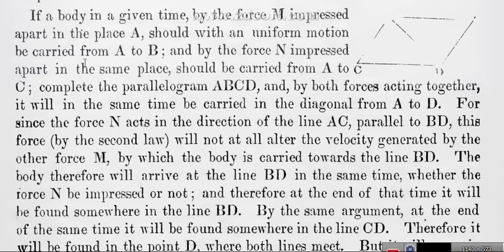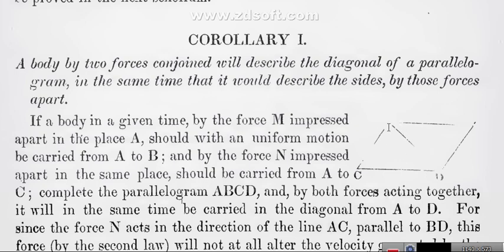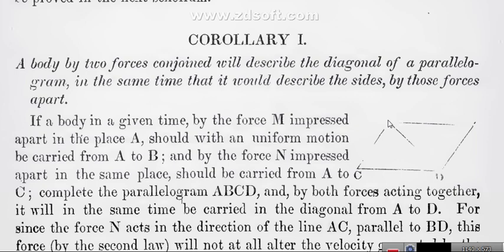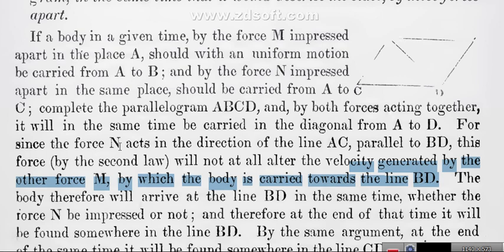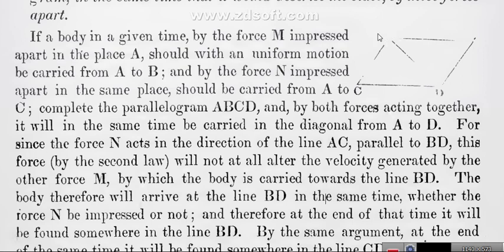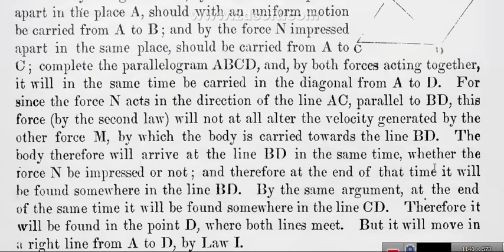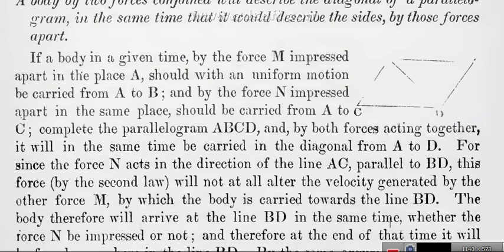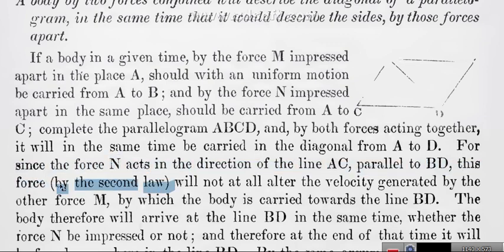Newton's Principia Mathematica- Corollary 1